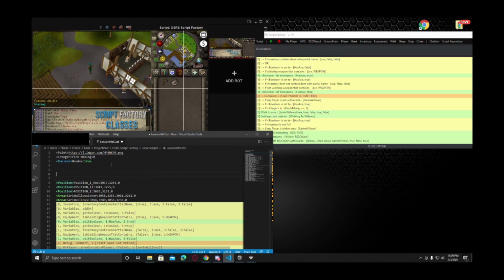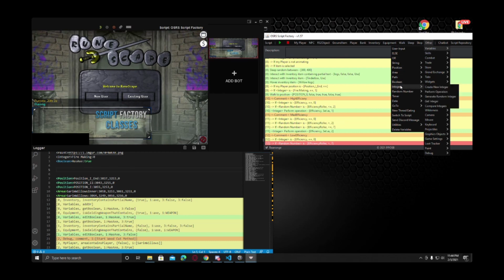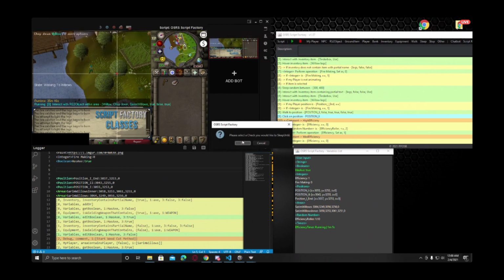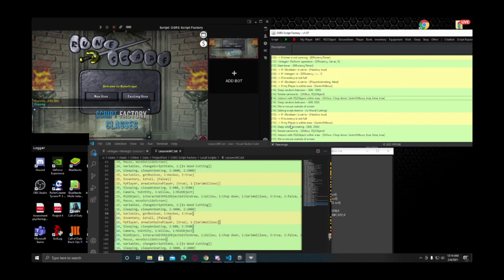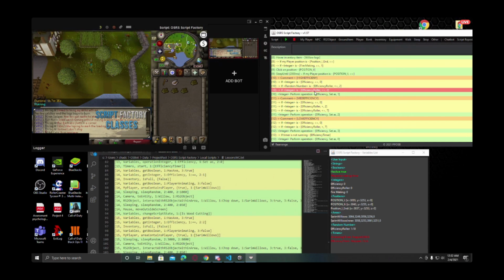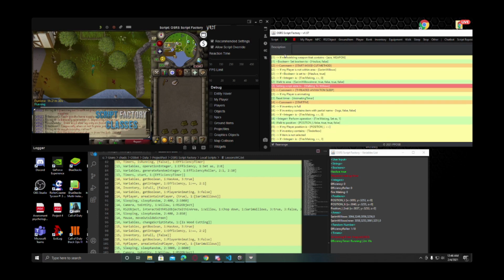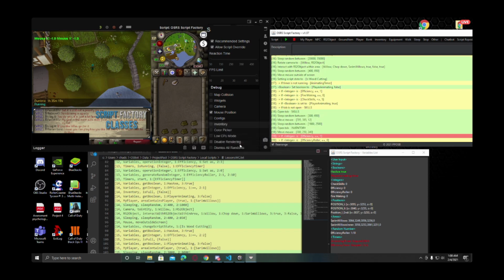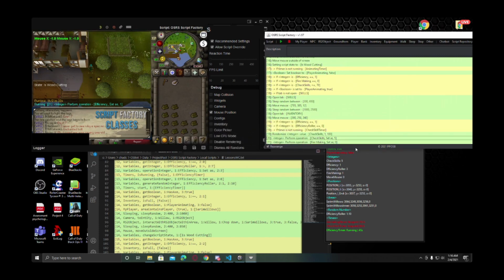Script Factory - Class 2: Anti-ban. Low, Medium, High Efficiency.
We created an Efficiency setup for High efficiency, Medium efficiency, and Low efficiency to produce a more human like antiban.

In this lesson, we covered:
- Use of Integers
- Use of Random Generated Integers
- Use of antiban methods like changing tabs and checking stats
- Setting methods to work based off of a certain integer count
- Use of Timers.

Don't have Script Factory and want to obtain the best tool for your OSRS botting needs?